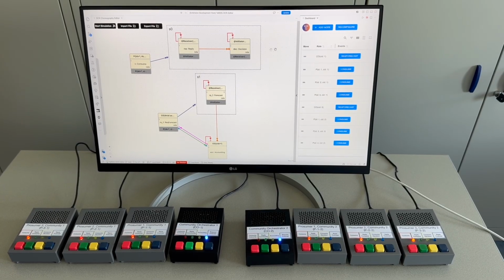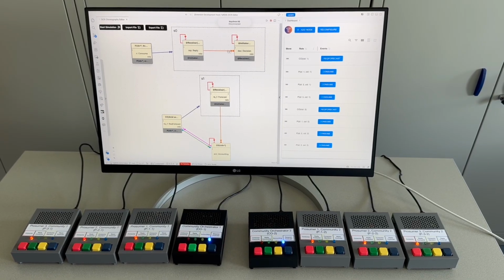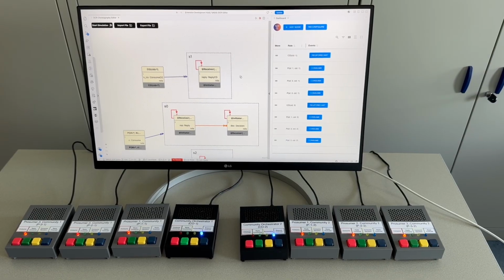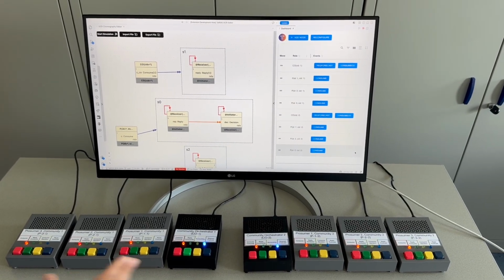DCR Choreographies in the TaRDIS IDE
This video shows the decentralised execution and evolution of a choreography that represents scenarios from EDP's TaRDIS energy use case. The TaRDIS IDE and Toolbox (the DCR Editor, the DCR Compiler, and the SecRegrada (IFC) language) are showcased. Using DCR Choreographies, one defines the global behaviour of a swarm (DCR Editor), which is then projected (DCR Compiler) onto the participants' roles and distributed in a swarm for execution. The choreographies represent a coordination layer that disciplines the timing of AI-based decisions occurring across swarm nodes and runs on top of the Babel communication platform.